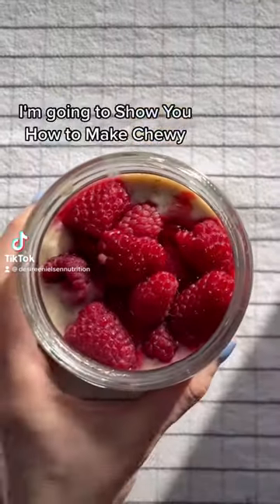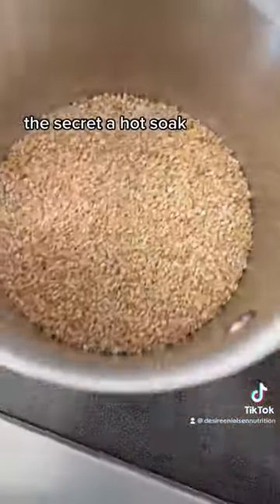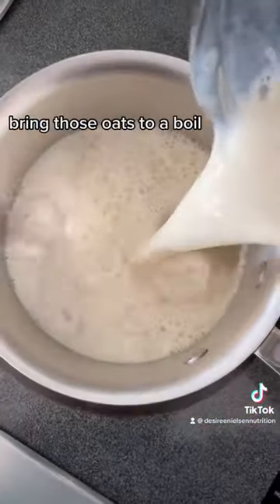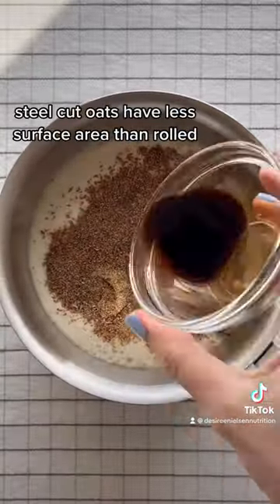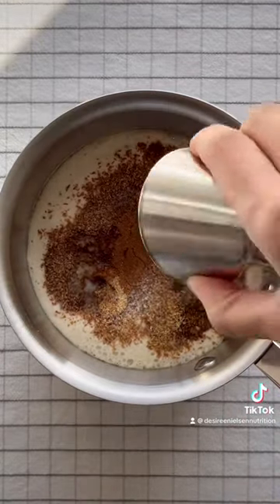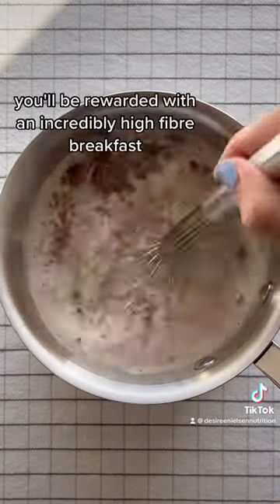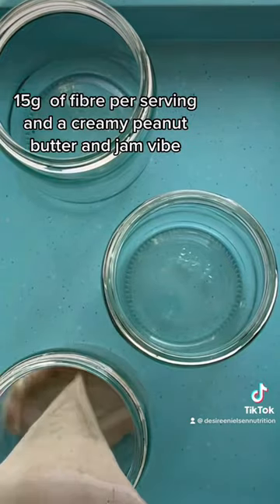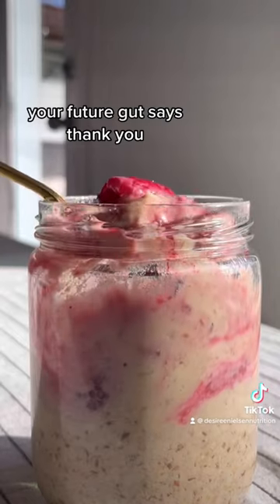This dietitian's steel cut overnight oats recipe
These steel cut overnight oat pack in half your daily fibre needs in a single serving. 🧹

Yep…with 15 grams of fiber per serving, this recipe isn’t for the noobs, as my kid says.

But here’s the thing: consistency in fibre intake is A) key to digestive bliss and B) a bit hard to do if you’re someone who doesn’t want to always eat the same thing or be thinking a lot about your fiber intake (even for me!!)

If your fibre intake is all over the place, you’re more likely to experience discomfort on high fibre days because your gut thrives on consistency. 🏃🏻‍♀️

The fix? Creating a high fibre breakfast ritual that creates space for more variety the rest of the day.

It could be sprouted grain toast, a berry + flax smoothie or these yummy steel cut overnight oats.

Making steel cut overnight oats is almost as easy as the rolled variety. The only difference is you want to bring them to a boil before you add all the other goodies, which creates a hot soak that better hydrates the lower surface area steel cut oats.